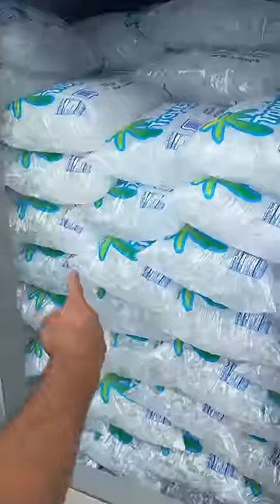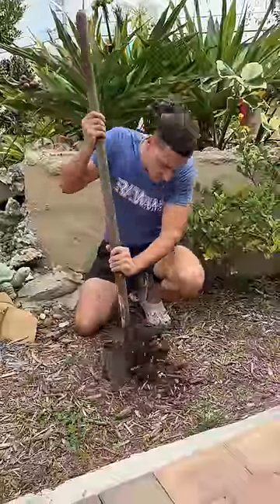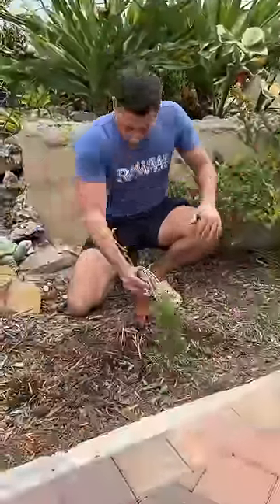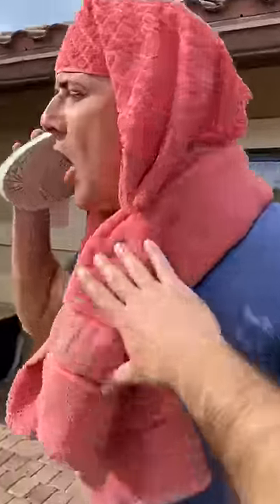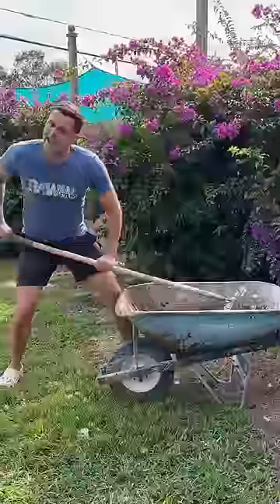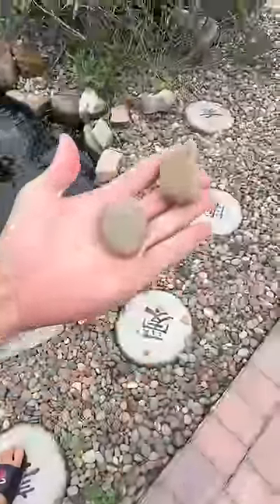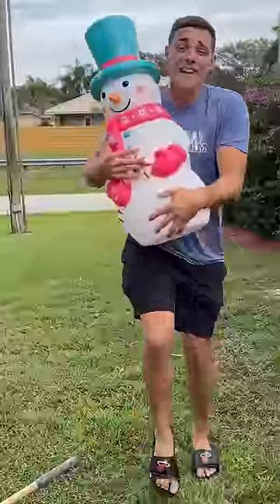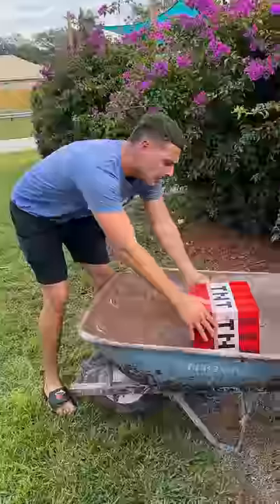HOW TO MAKE A SNOW MAN